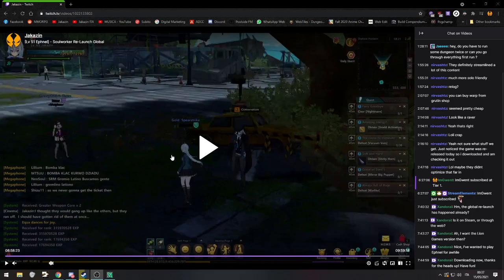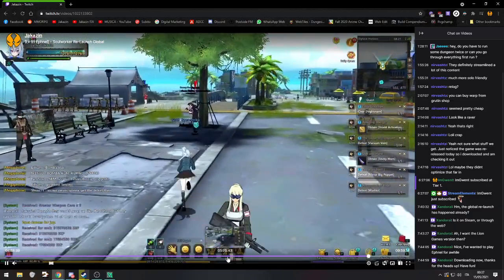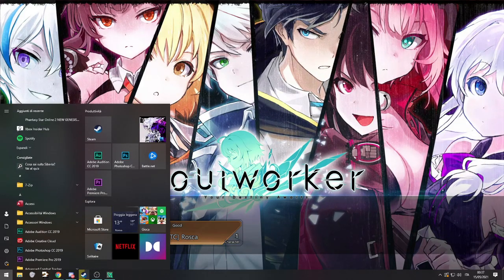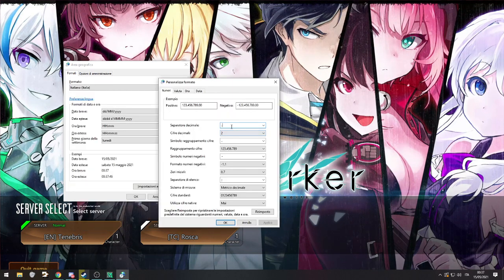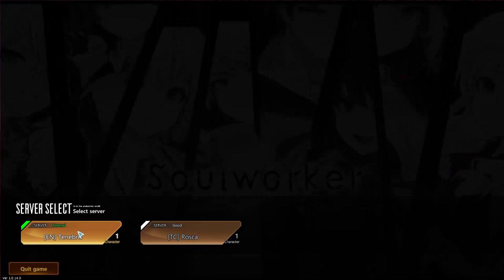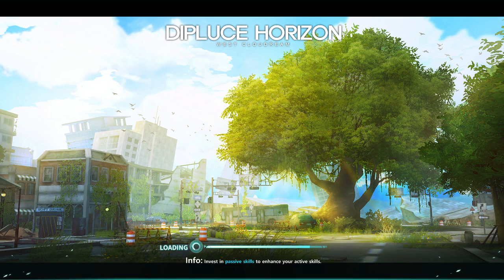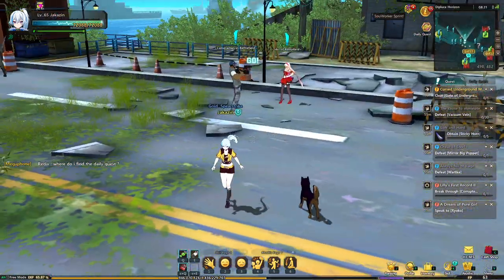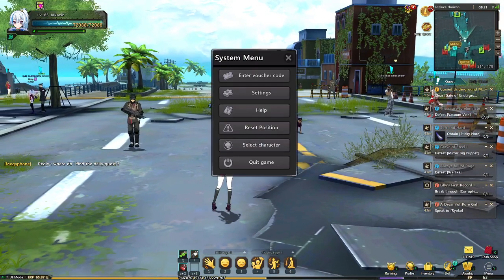HOW TO FIX BLACK NAMES / BLUE SCREEN / MINIMAP - Soulworker 2021 Re Release Global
Written guide:
-Press windows key + r
-Type "intl.cpl" and press enter
-Additional Settings in the bottom right
-Change the comma to a dot (change , to . )
Restart the game. Fixed :O

Still cant believe this dot changed everything